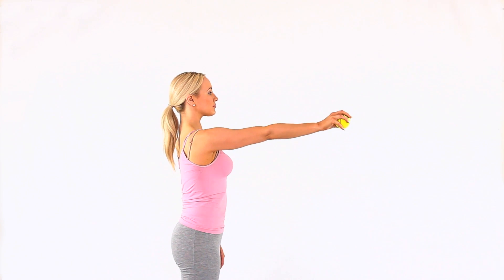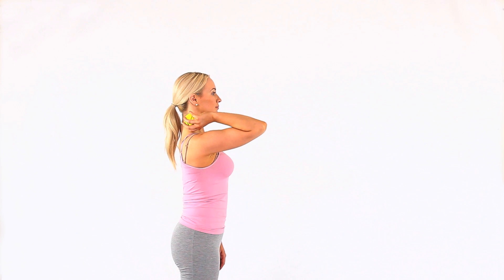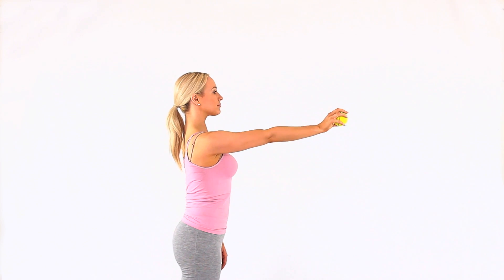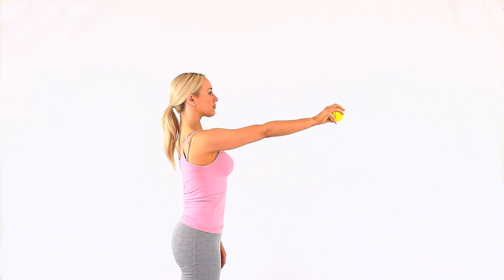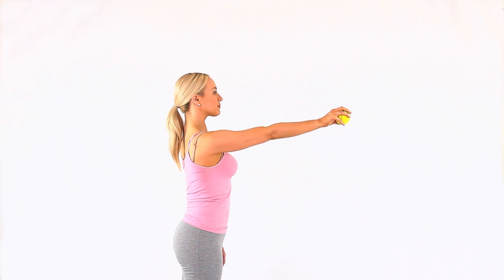Median nerve glide floss 5 throwing a ball over arm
Stand up, and hold a tennis ball or other small ball. Bend your elbow and wrist so that the ball is next to your ear. Imagine you will throw the ball by straightening your elbow, and your wrist. Remember to fully bend and straighten your arm.